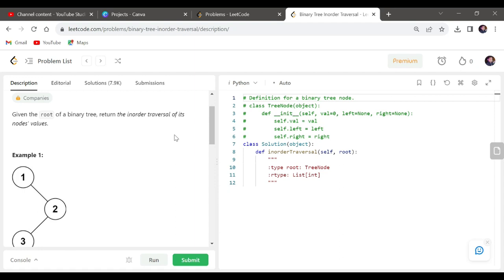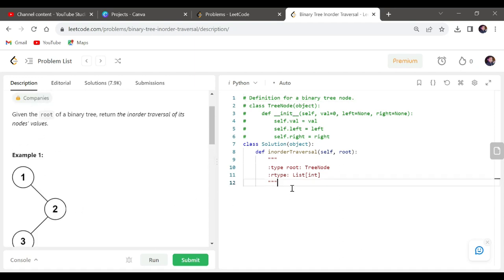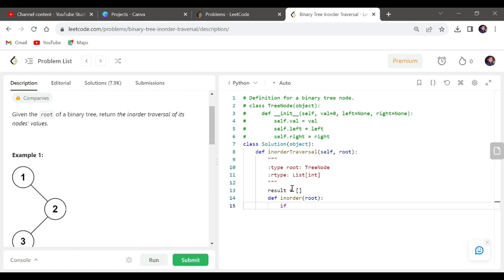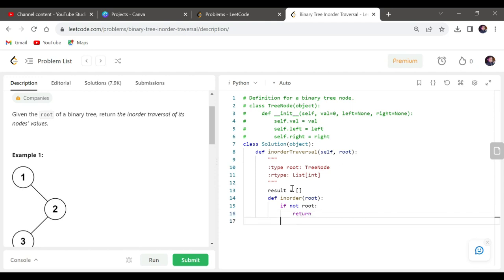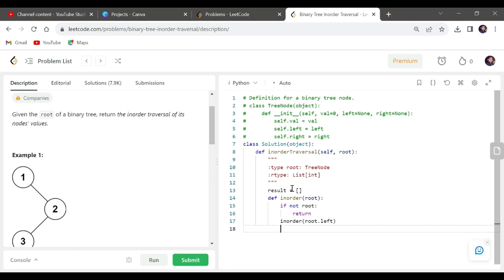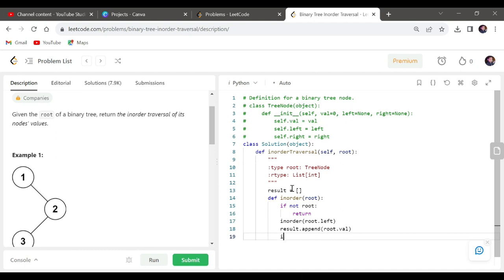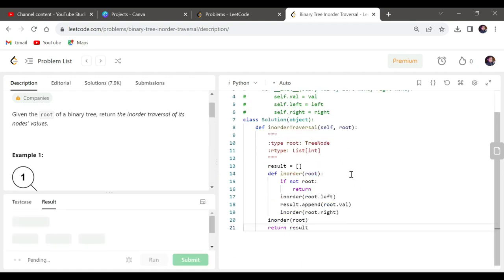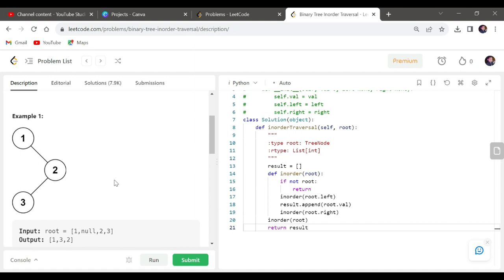94. Binary Tree Inorder Traversal || LeetCode || Python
🎥📚 In this video, we'll dive into some awesome coding challenges on LeetCode, covering various topics and problem-solving strategies to enhance our abilities! 🧠💡

💡 So, what can you expect from this series?

🤩 Engaging coding challenges to challenge your problem-solving skills
🧰 Handy tips and tricks to tackle even the most complex problems
📈 Step-by-step solutions to boost your understanding
🤝 Collaborative learning in a supportive and encouraging community
🔥 Don't miss out on this incredible opportunity to level up your coding game and join me on this thrilling journey! 🚀🔥